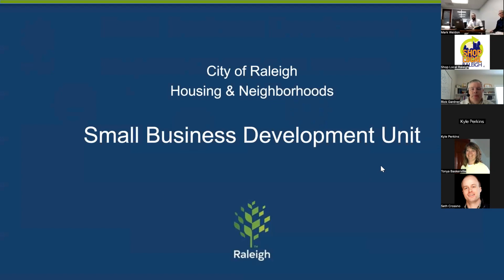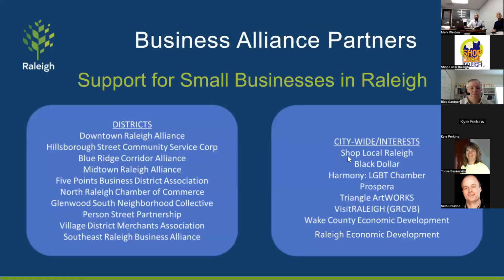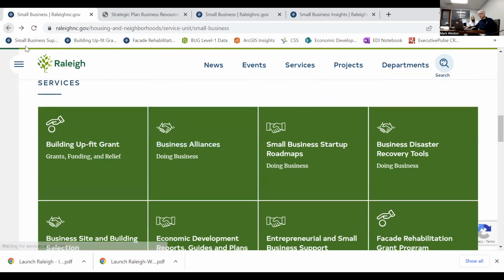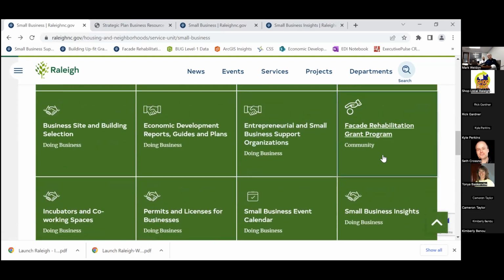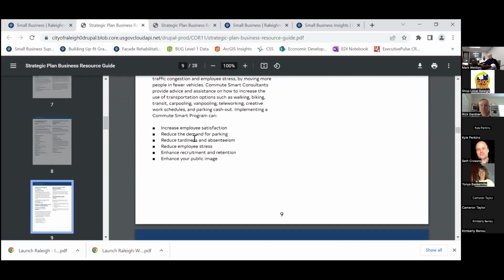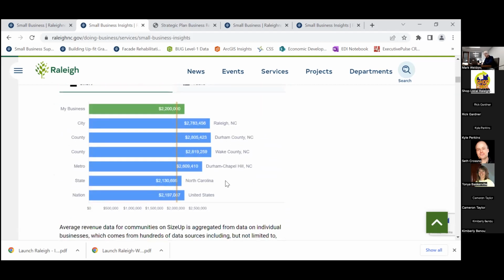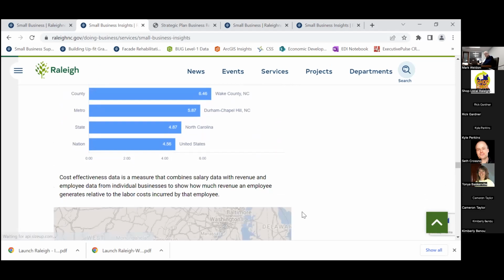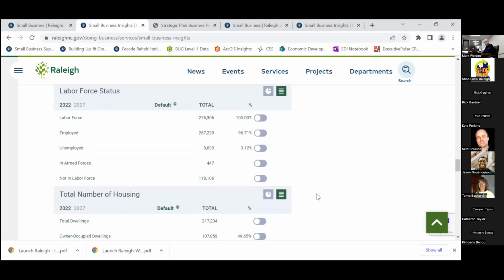Tech Tuesday - City of Raleigh's Small Business Resources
Join us and City of Raleigh’s very own Mark Weldon and Carl Brooks to learn what tools and programs the city provides to help your small business!